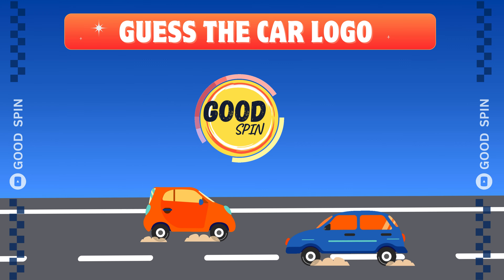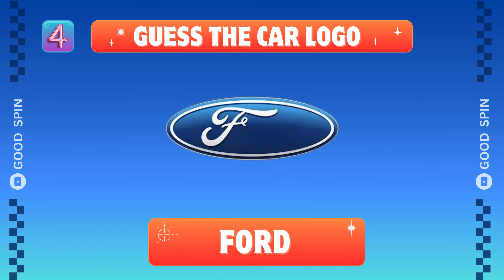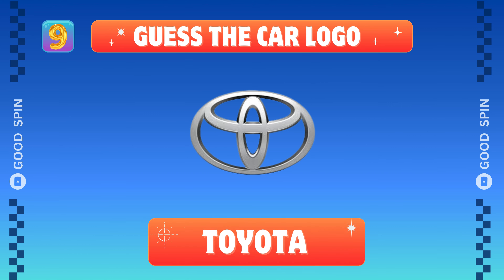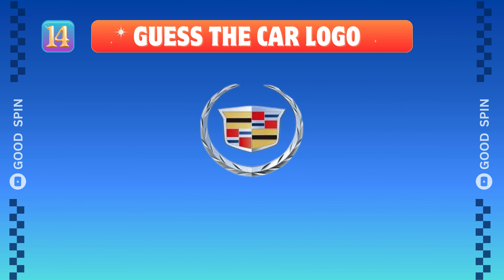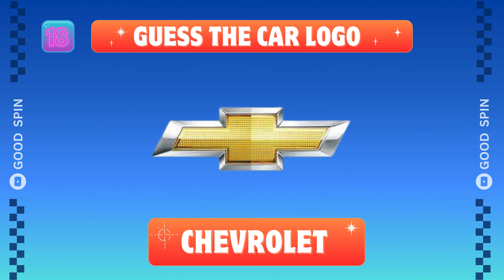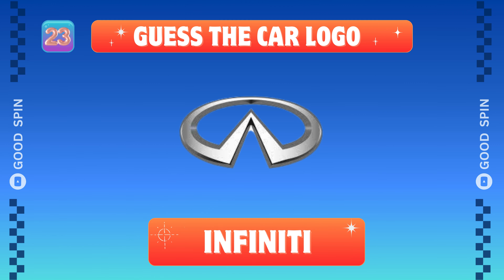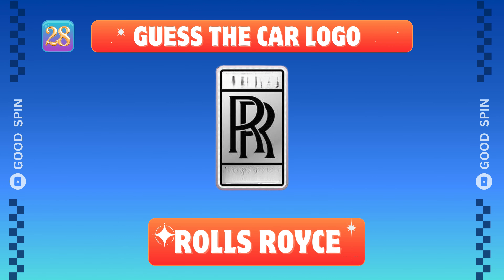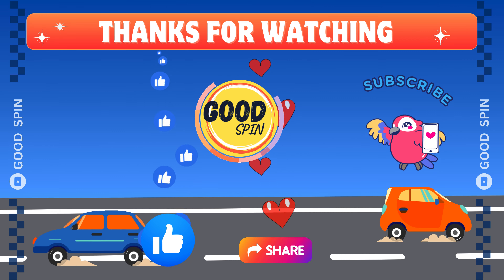Guess the Car Brand Logo Challenge with Country Origins!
Guess the Car Brand Logo Challenge with Country Origins! carlogoquiz guessthecar guessthecarlogo Guess The Car Brand Logo Quiz

Welcome to the ultimate car logo challenge on Good Spin! 🌐 Test your automotive expertise as we speed through 30 iconic car brand logos, each with a 4-second guessing thrill. Get ready to not only guess the logos but also discover the country of origin when the answers are revealed! Can you guess them all and learn something new about where these automotive legends come from? Comment your score below! 🚀✨